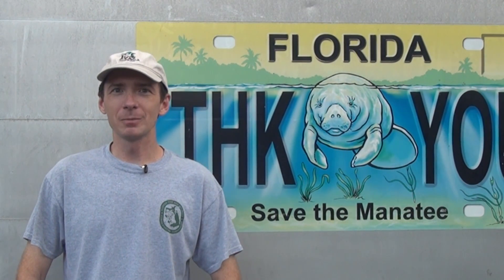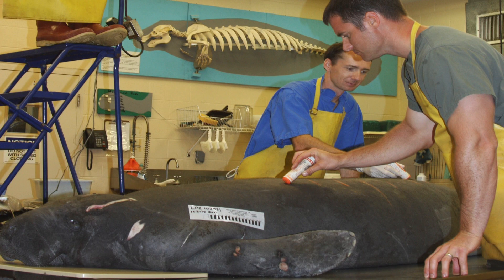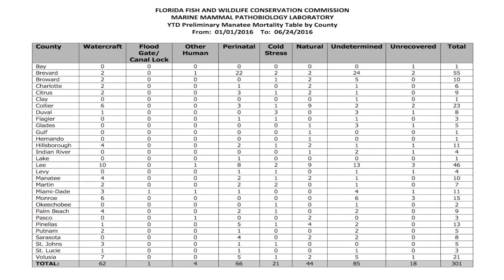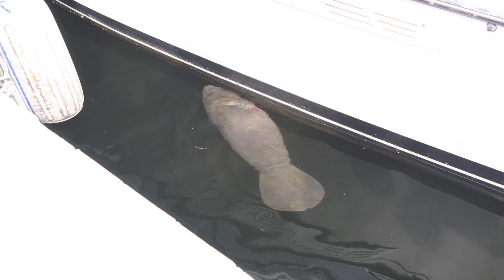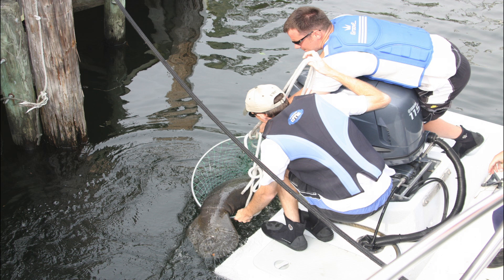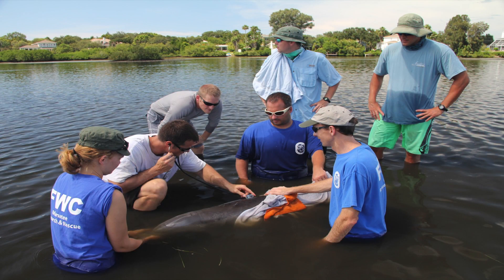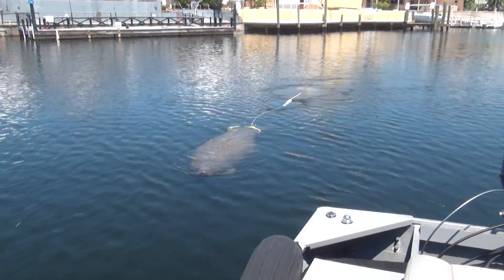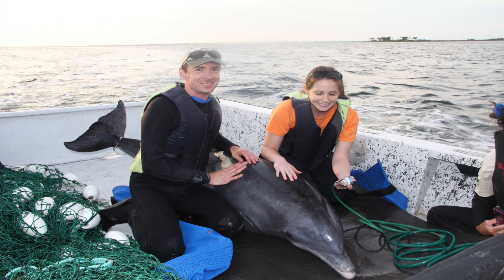Staff Spotlight: Brandon Bassett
Brandon Bassett is a marine mammal biologist at FWRI's Marine Mammal Pathobiology Laboratory in St. Petersburg, Fla. When he's not at the lab managing our manatee mortality database and conducting necropsies with his team, he's in the field rescuing, releasing and studying manatees and other marine mammals. Our latest staff spotlight video goes into more detail about Brandon's career. He shared an inspiring story about one particular manatee he helped rescue, and also offered some advice to students who are pursuing competitive careers in marine mammal research.